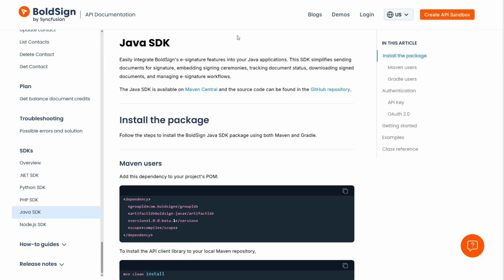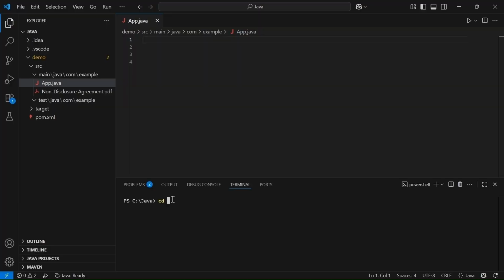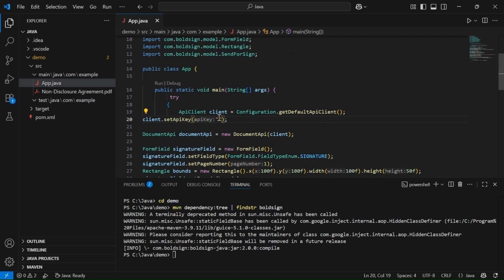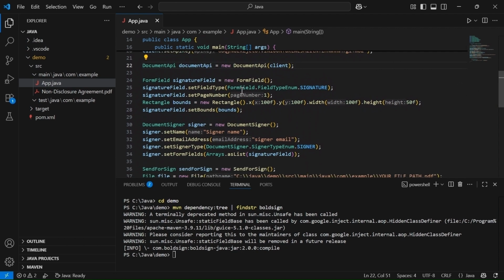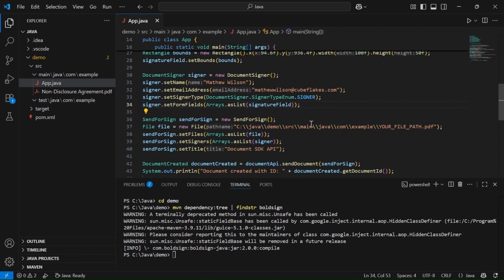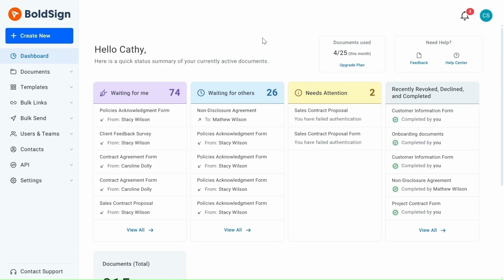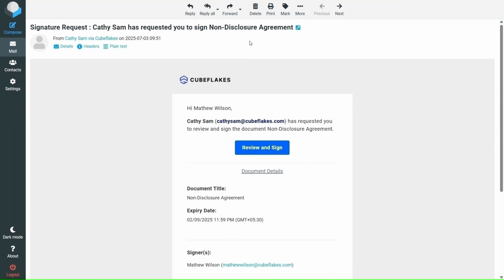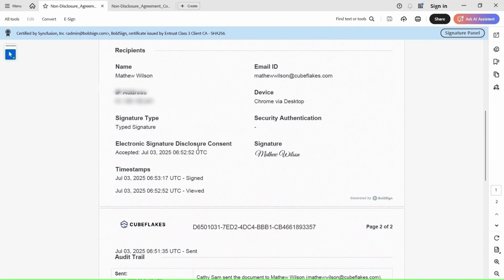Send Signature Request Using BoldSign Java SDK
This video will guide you through sending a signature request using BoldSign Java SDK. You’ll learn how to install the SDK, send a document for signature and track its status. You’ll also see how the signer completes the signing process.
BoldSign
BoldSign JAVA SDK Docs:
JAVA SDK-API Documentation -BoldSign
Try BoldSign Now: Sign Up – BoldSign
SOCIAL COMMUNITIES

Agenda
[0:00] Introduction
[0:15] Install the BoldSign Java SDK
[1:36] Configure signer details and form fields
[2:12] Send signature request
[2:18] Track the document status in the web app
[2:51] Sign the document
[3:12] End Note